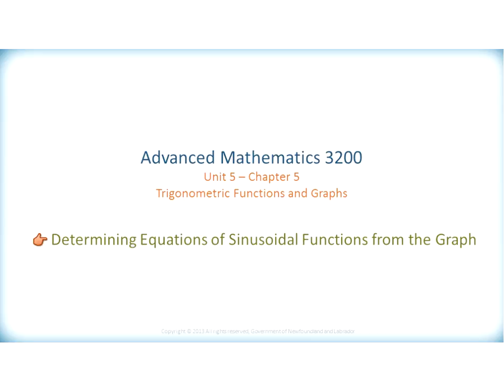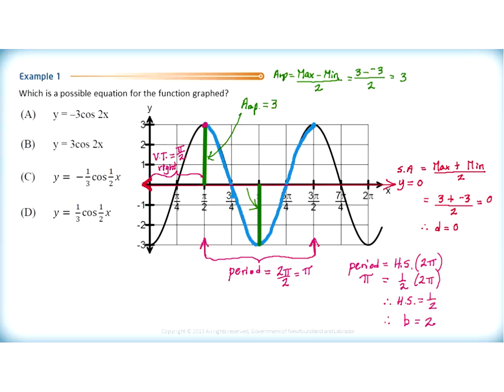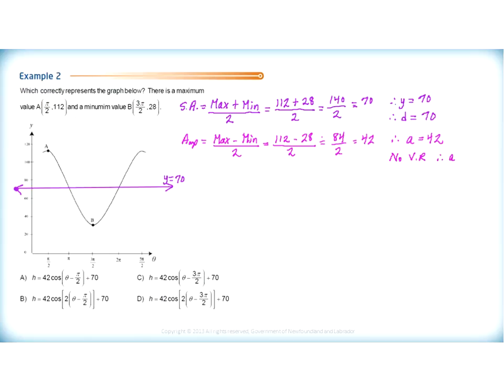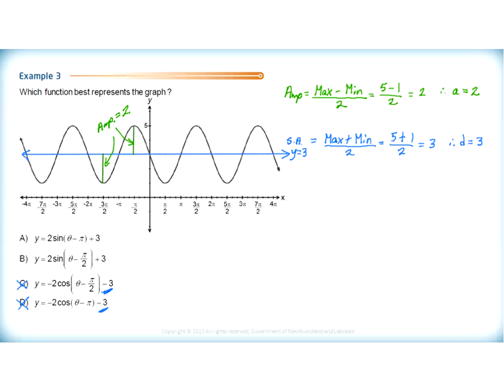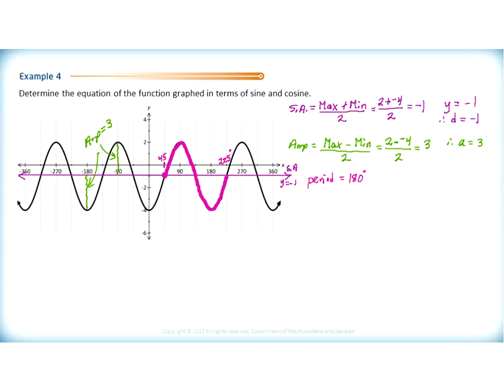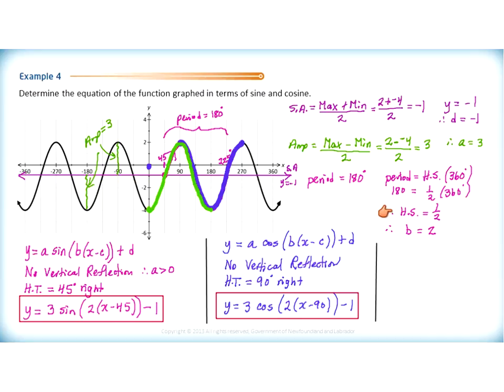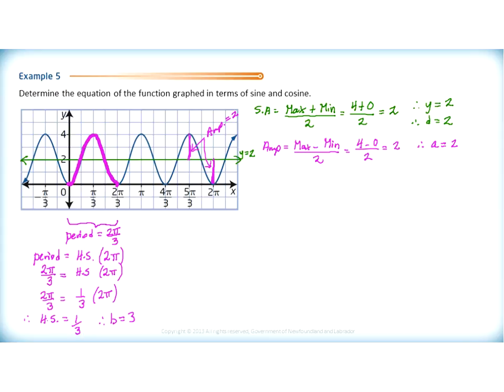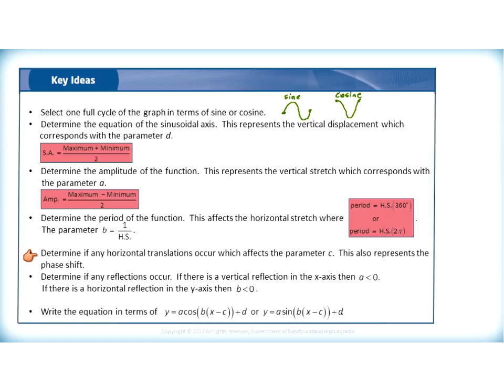Math 3200 - Ch.5 Sec.5.2 - Determining Equations of Sinusoidal Functions from a Graph